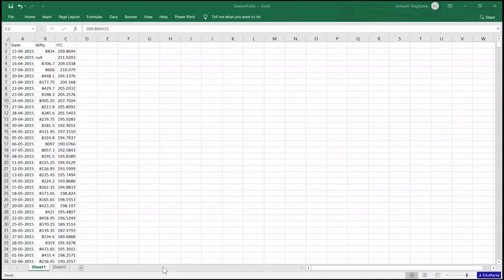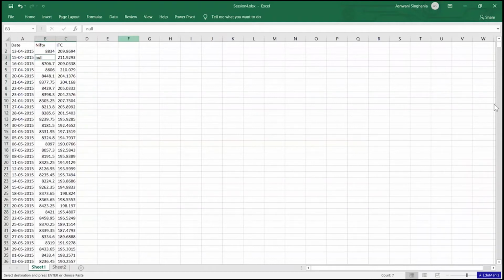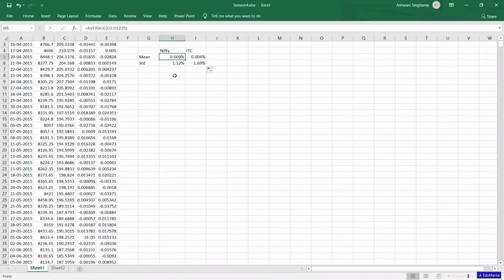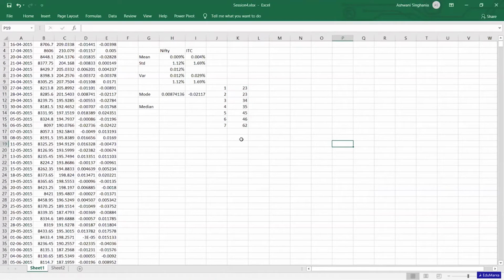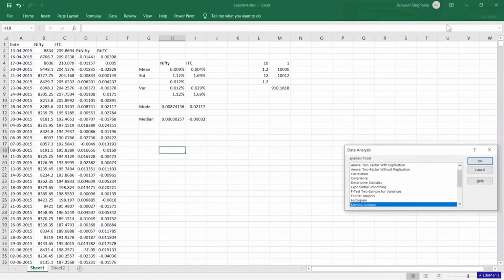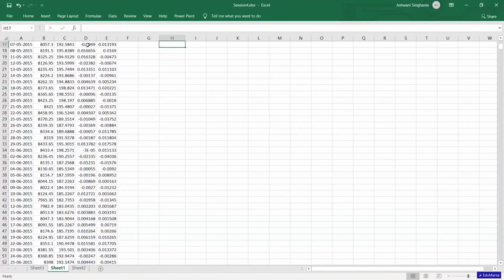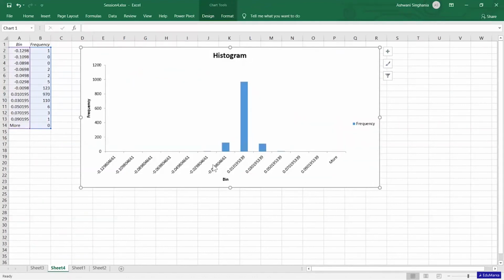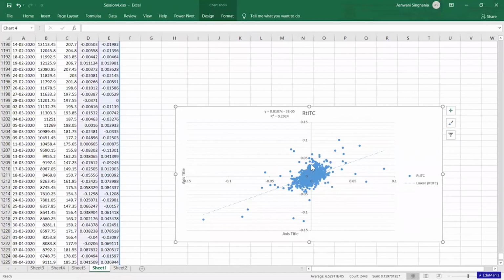MS Excel Session 4 EduManta